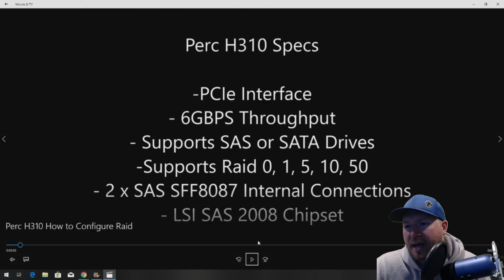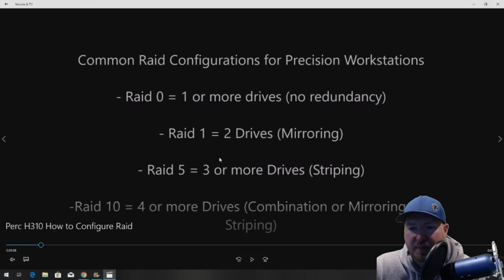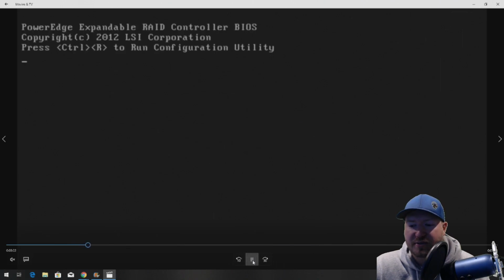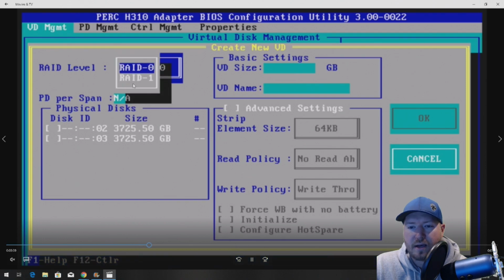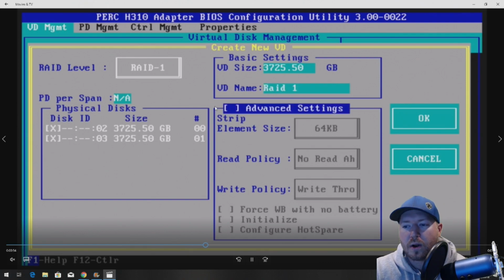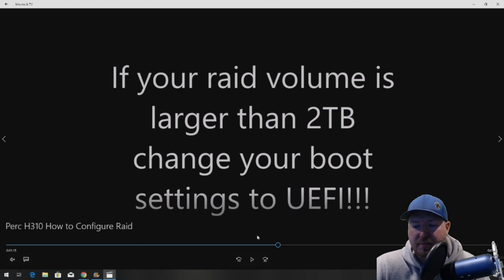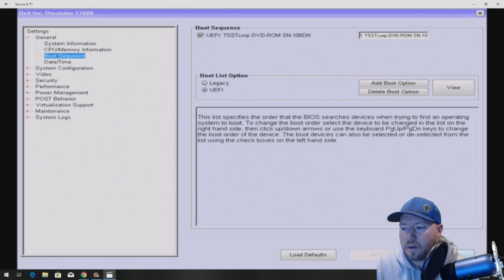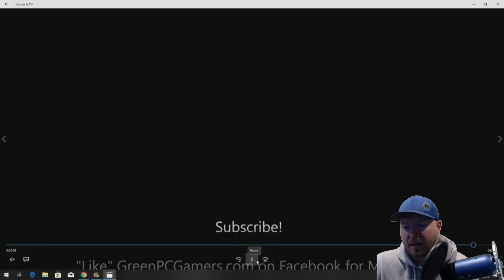How to Configure Raid 1 with Dell Perc H310 Controller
This video will show you how to configure raid on a dell Perc H310 Controller.  We also show you how to make a virtual disk larger than 2TB useable by enabling UEFI in the boot settings.